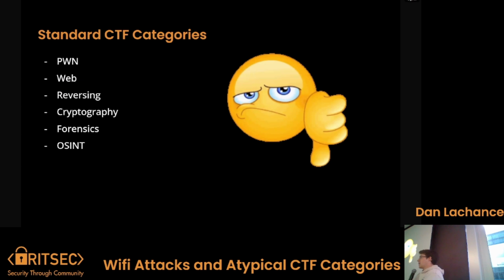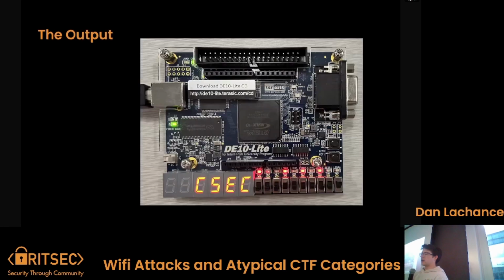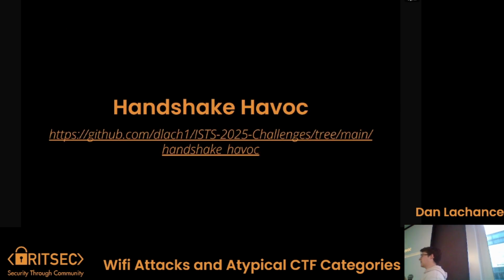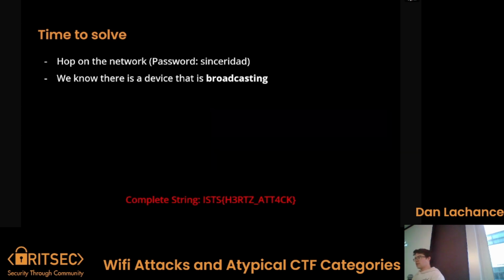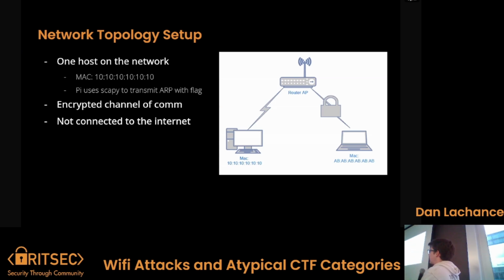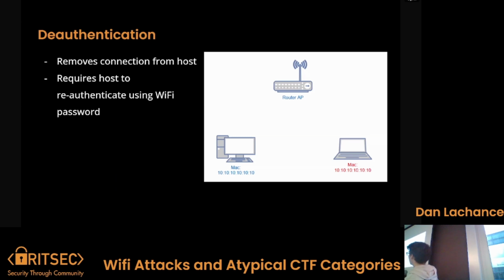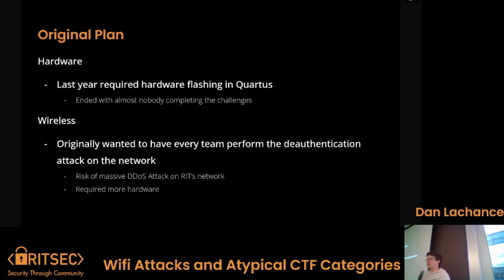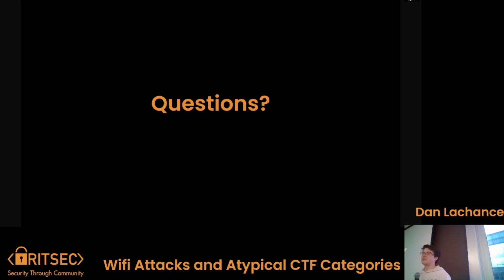WiFi Attacks And Atypical CTF Categories - Dan LaChance